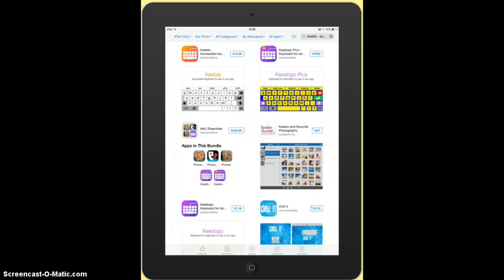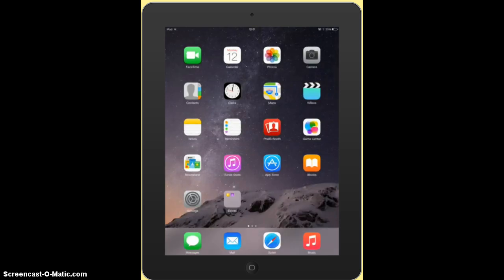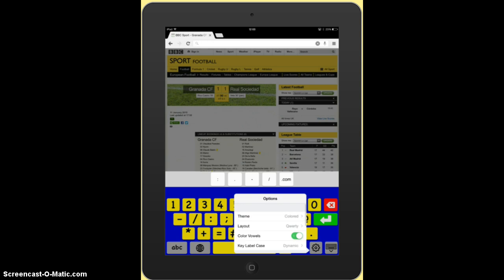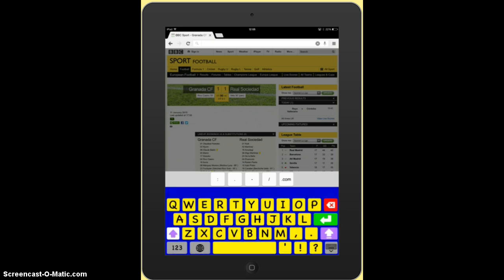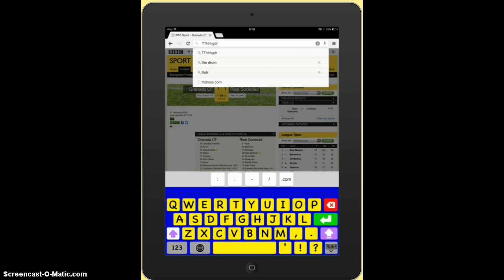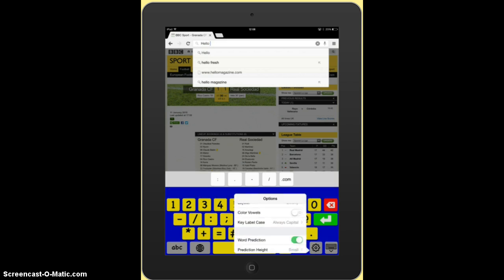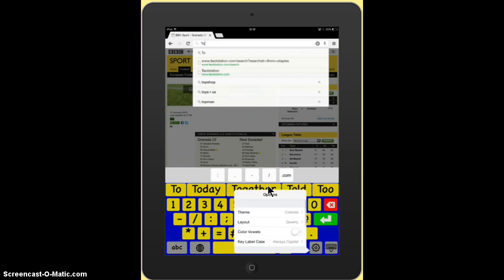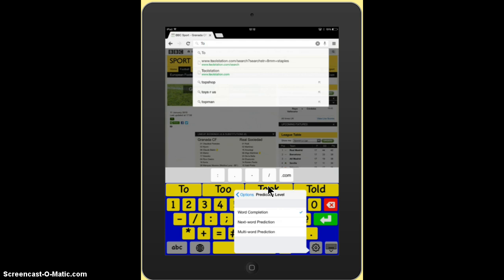Keedogo Plus- An accessible keyboard for your iPhone or iPad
Keedogo Plus is £4.99 from the AppStore. The standard version costs £1.49

After you have purchased it, you need to activate it.

Tap on Settings, then Keyboards, then Add New Keyboard. Select Keedogo Plus

Come out of settings by pressing on the Home button. Then go to any app that requires text input and select the area in order to get a keyboard up.

Press on the Globe, which will cycle/toggle through all the keyboards that you have installed. Stop when Keedogo Plus appears.

When it appears, press on the "123" button (bottom Left Hand Side) and then tap on the gear icon.

Keedogo (key do go) has several options;

Theme. There are two options here; coloured or grey
Layout. Gives you a choice between qwerty and ABC
Colour Vowels.  Allows you to either have the vowels coloured or not.
Key Label Case. A complicated option to explain. Choose between dynamic (where the keys on display are in the case that you will use next) or Always capital where the keys on the keyboard are all in capitals, regardless of whether you are typing in upper or lower case letters.